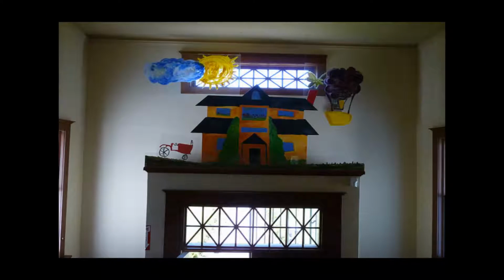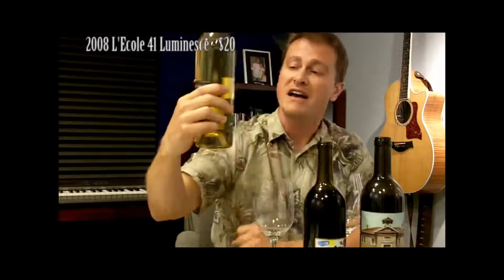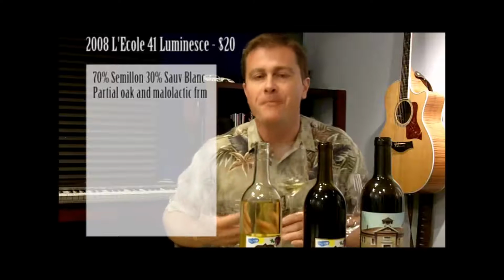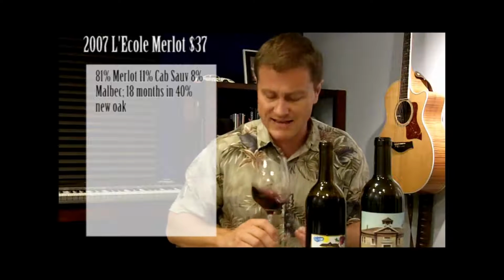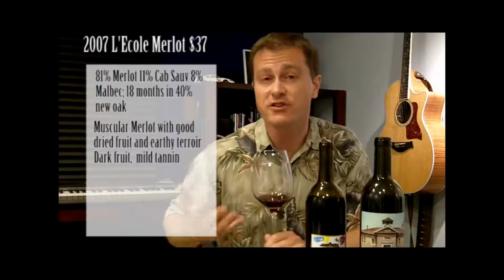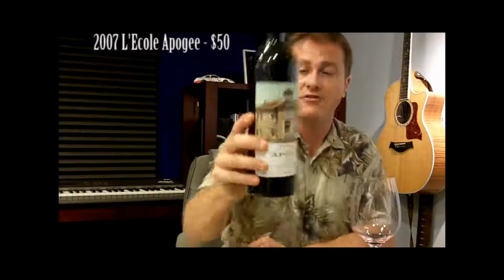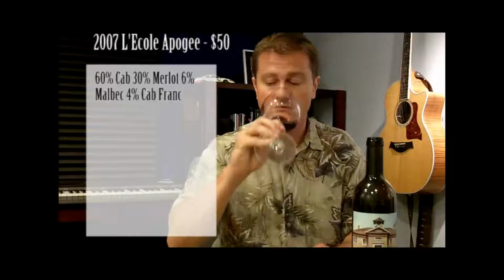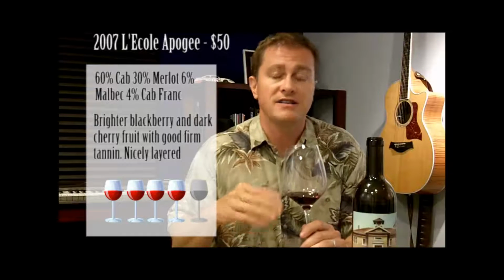DrinkNectar.com Episode 101 School with L'Ecole 41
A visit to L'Ecole 41 in Walla Walla WA for three wines. Still learning the new video program but the L'Ecole needs no education when it comes to wine. They are top of their class.